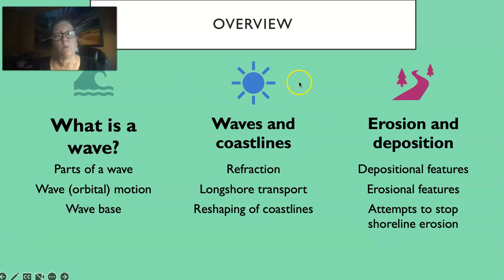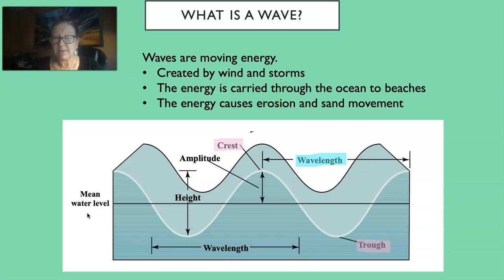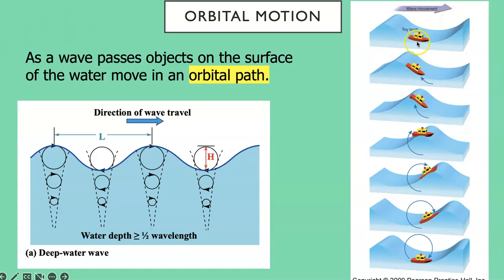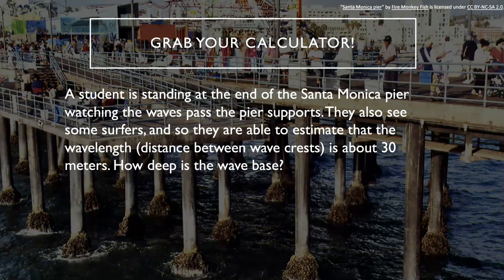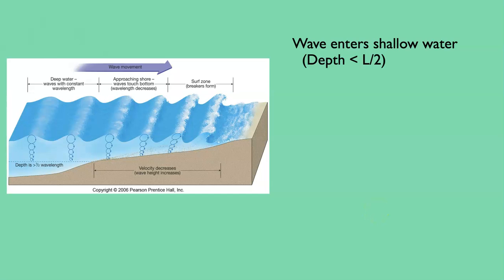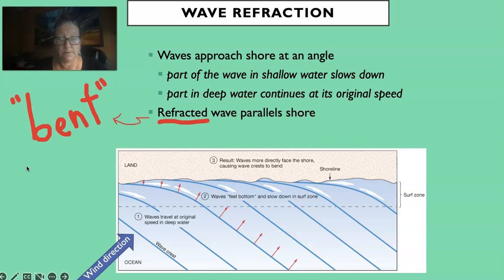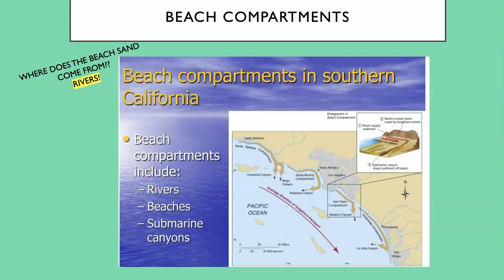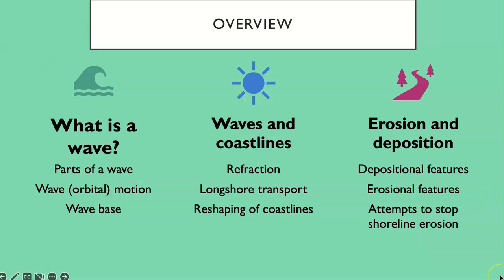OCEAN 8a 2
This video introduces ocean waves and how they interact with the seafloor as they approach the shoreline,